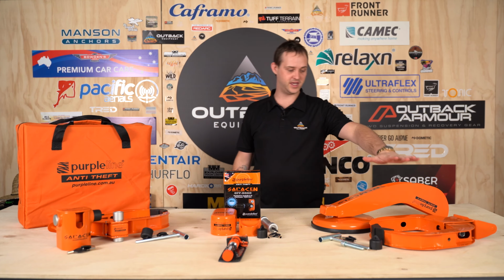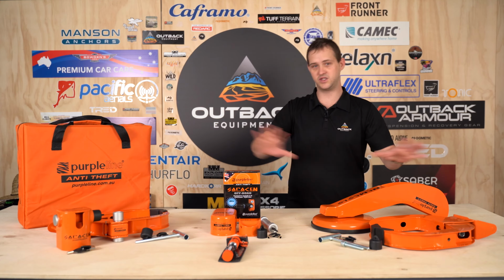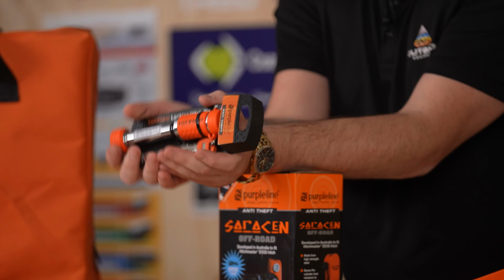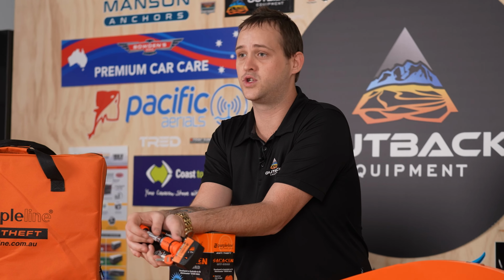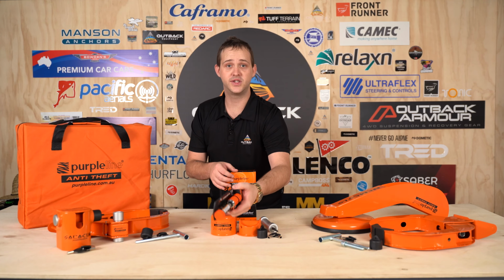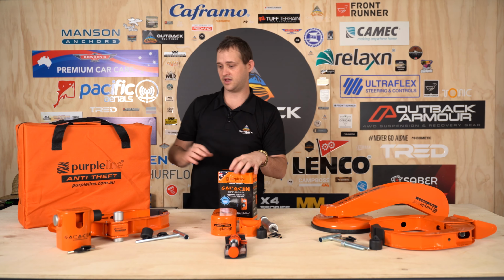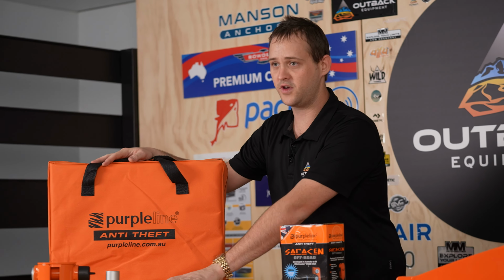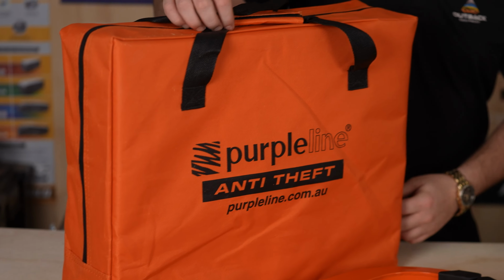Saracen Hitch Lock Reveiw & Caravan Security Devices Explained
In this video Dylan talks us through hugely popular Saracen Hitch Lock and Anti Theft Devices from Purpleline. The Saracen range of caravan security devices from Purpleline are a game changer for caravans and camper trailers heading outback. Purpleline have a massive range of anti theft devices to suit all trailers, camper trailers, caravans and more. To see the latest products from the Saracen range head to our product

We also sell a wide range of 4x4 and camping accessories, with more to come shortly just to keep up with demand. For more information on 4X4 accessories, marine, caravanning & outdoors check out our

The Saracen hitch lock and other caravan security devices are a great bit of kit, so if you do have any questions about this product, get in touch with our experienced customer service team at